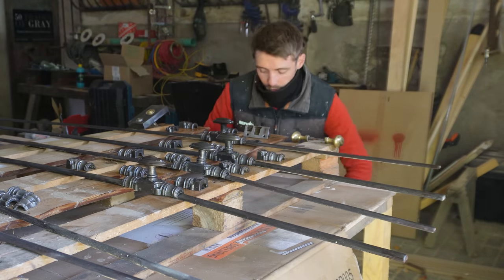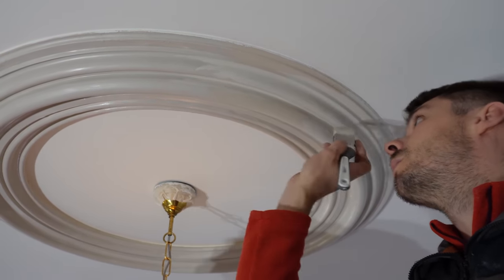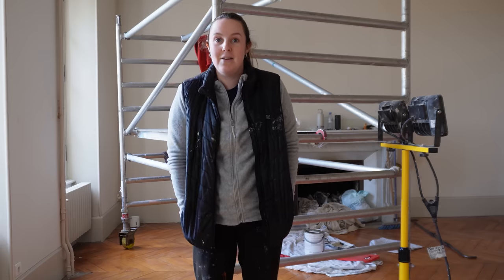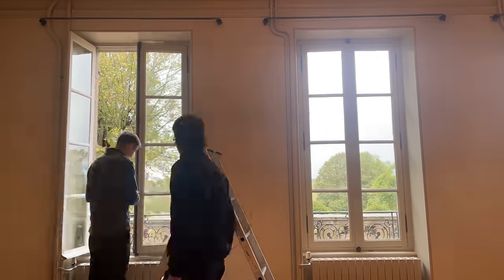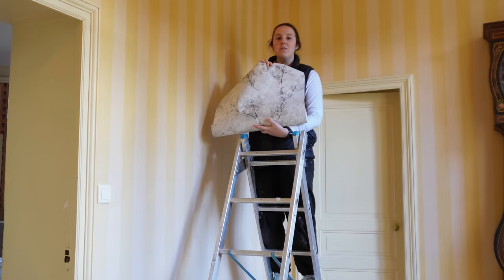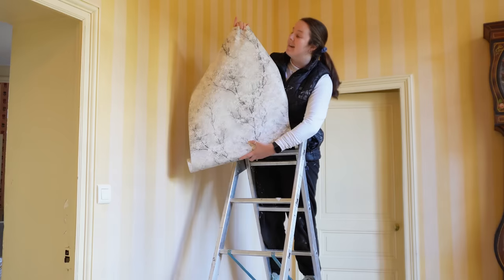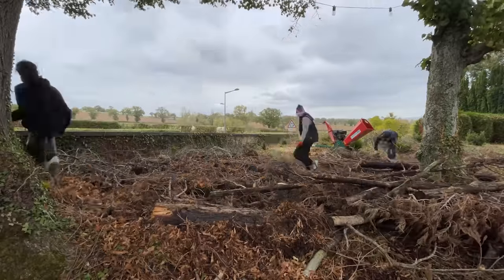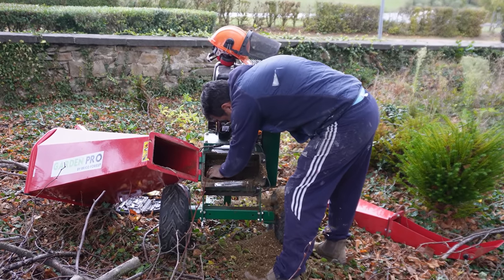We FINISHED refreshing the GRAND SALON - 'Chateau de Bruges' - Ep. 39 - Renovation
Welcome back for another Chateau de Bruges video! We’ve had another busy week with guests and renovations at the chateau and we were blessed to have the help of a French student called Alban. He is such a hardworking and nice young man and you will be greatly missed at the chateau! We hope we can welcome you back to the chateau again for another stay!

By the time you’re watching this video we will also have another student called Henri here for the week, not only to improve his English, but to help renovate the chateau too! No pressure Henri!

With our season closing date for the B&B fast approaching, we are thoroughly looking forward to tackling some more of the communal spaces in the chateau. We have plans to refresh the dining room and the kitchen before Christmas – so you won’t be short on Chateau de Bruges content leading up to the Christmas Holidays. That being said, this week we have been super busy refreshing the salon which involves an awful lot of painting woodwork and metal.

Painting doesn’t make great content at the best of times, but rather than not post at all, we’ve put together a smaller video this week to show you what we’ve been up to. We hope you enjoy the shorter video regardless and we look forward to sharing some more of our progress with you next week!

SImply just record and send your video to our WhatsApp number below! We look forward to watching them!
Chateau de Bruges - WhatsApp! - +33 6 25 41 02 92

As always, thanks again for your continued support on our videos.

If you think that Chateau de Bruges is somewhere you would like to visit, celebrate something special or just have a relaxing break, then please reach out via our website or email. We would love to hear from you!

We really hope you enjoy following us on our journey at Chateau de Bruges and continue to share any thoughts you have with us in your normal supportive ways.

Merci,
Chateau de Bruges

Intro/Outro music by Tony Ann:
I hope you agree that Tony’s composing some beautiful music. We have Tony’s permission to reuse his music within our videos. If you like what you hear, take a look at Tony’s social media pages below.